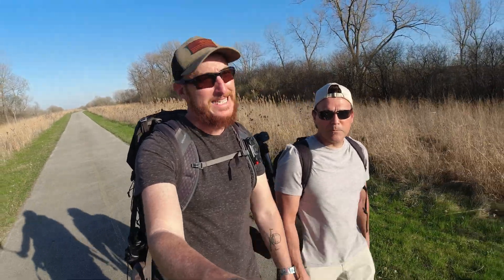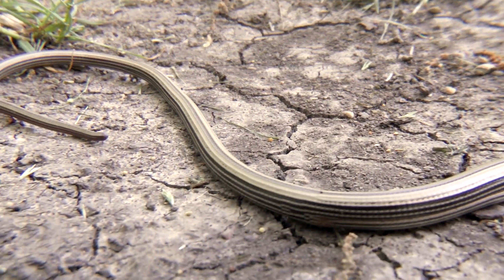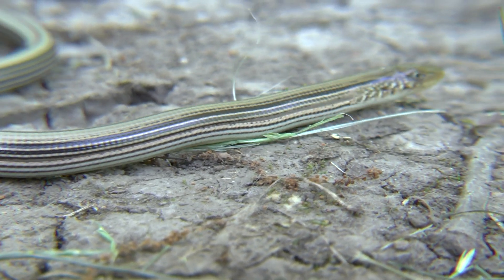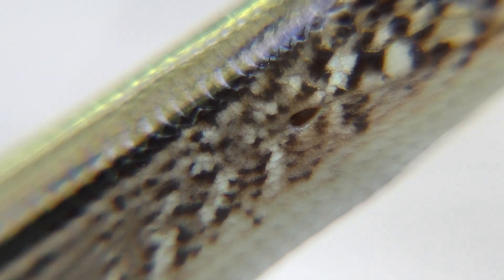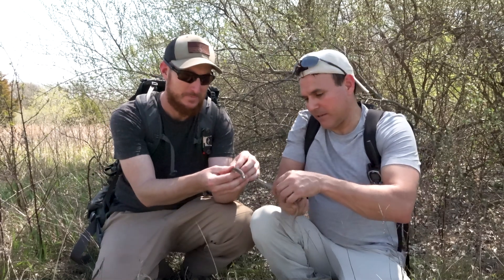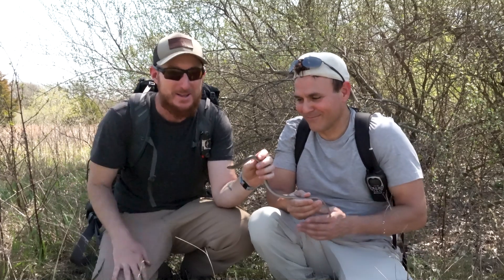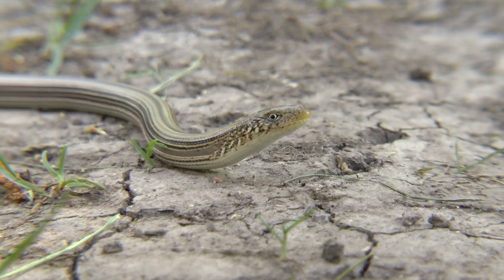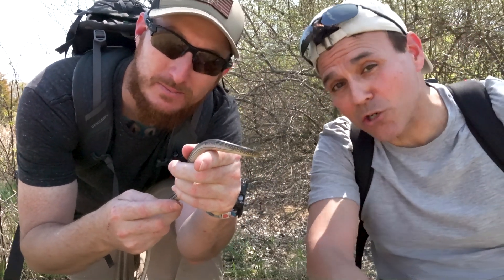Legless lizards are awesome!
Legless lizards vs. snake! What do you mean that's not a snake? Nope, it's a legless lizard, a Western Slender Glass Lizard to be exact! This odd reptile is found in the sand prairies of the Midwest and is listed as a threatened species here in Illinois. Join Dave and Jeremy as they track down this elusive snake imposter and explain the similarities and differences between the two critters!